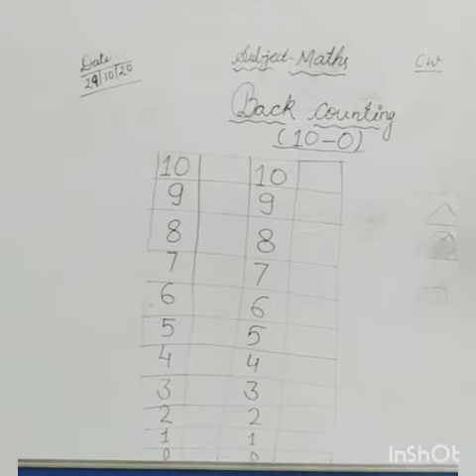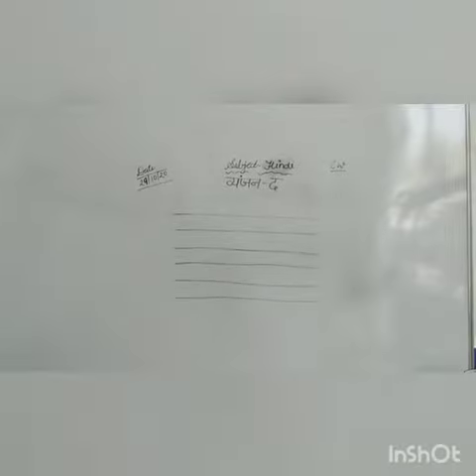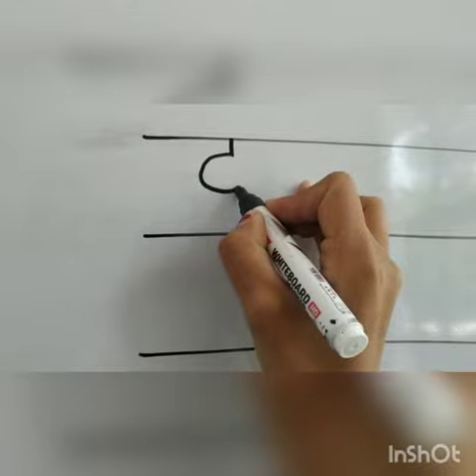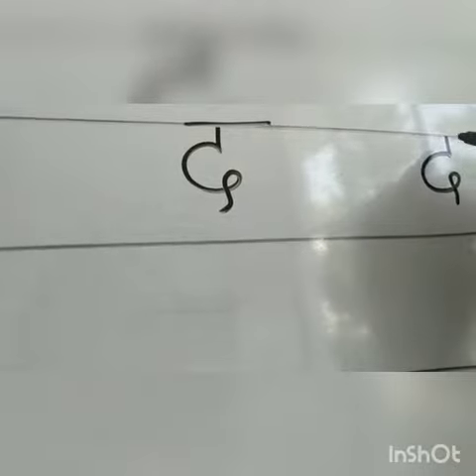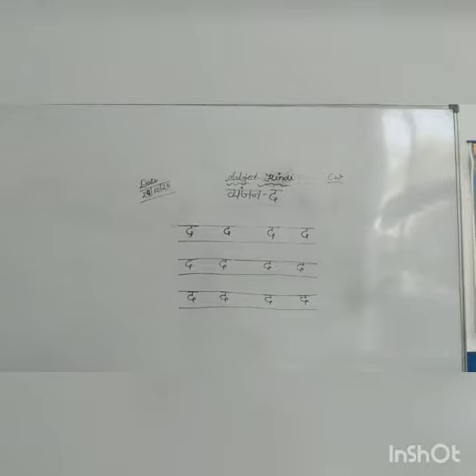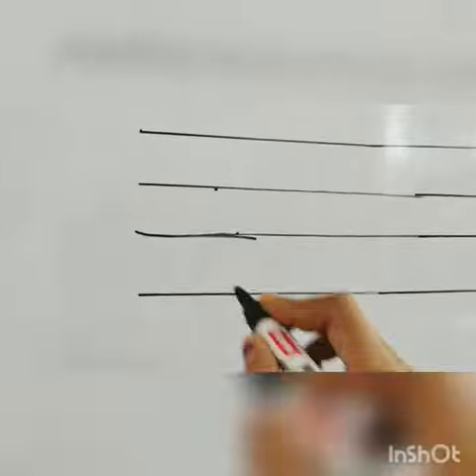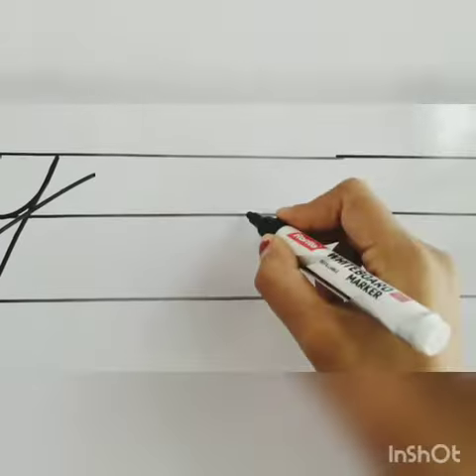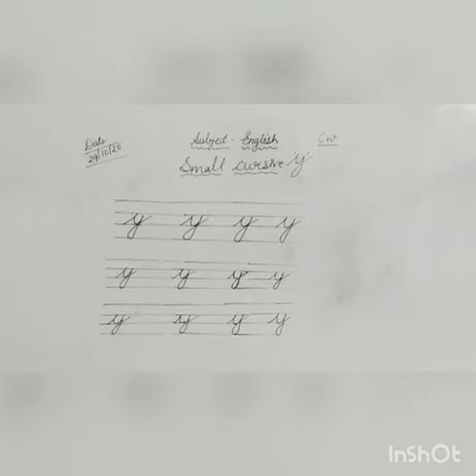135 learning session of L. K. G